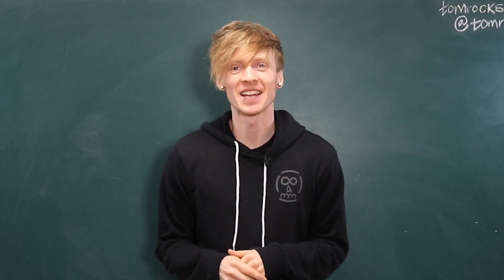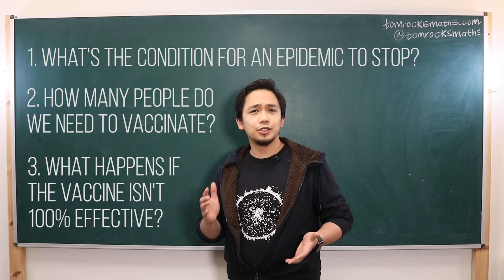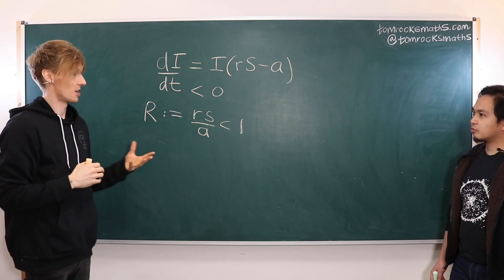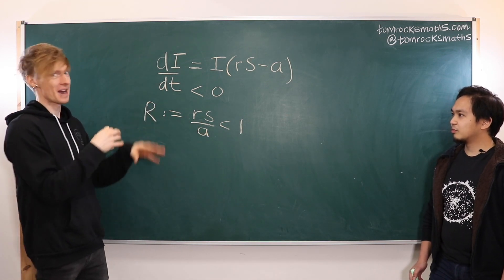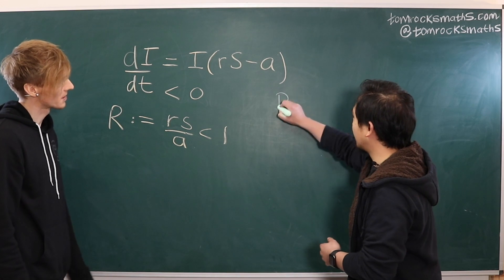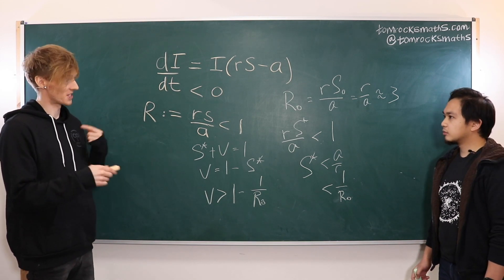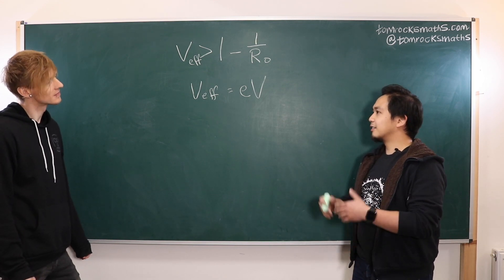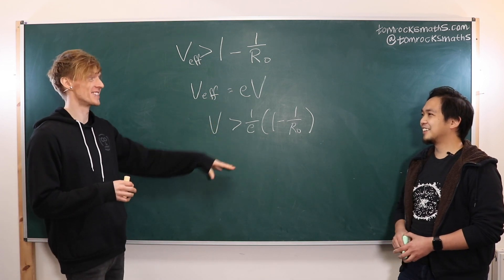Oxford Mathematician explains the effect of Vaccines on the COVID-19 Pandemic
University of Oxford Mathematician Dr Tom Crawford explains how the availability of vaccines affects our ability to fight the COVID-19 pandemic.

Three main questions are answered using the SIR model for disease spread:
Q1. What is the condition for the pandemic to stop?
Q2. How many people do we need to vaccinate to reach this?
Q3. What happens if the vaccines aren't 100% effective?

Featuring Gabriel Gallardo - a Particle Physicist at the University of Oxford.

Tom also looks at the effects of spatial dependence with a 'Travelling Wave SIR Model'

Produced by Dr Tom Crawford at the University of Oxford with assistance from Gabriel Gallardo. Tom is an Early-Career Teaching and Outreach Fellow in Mathematics at St Edmund Hall